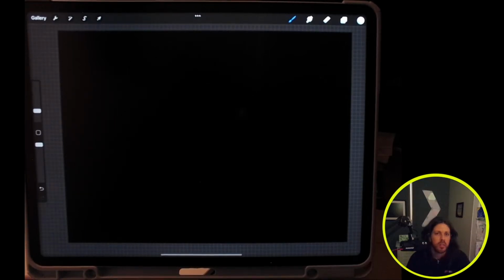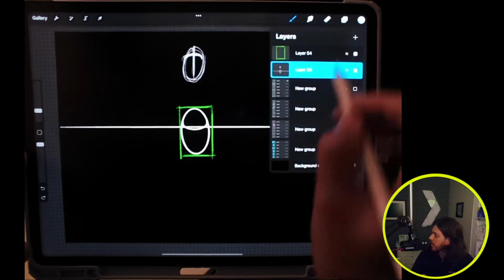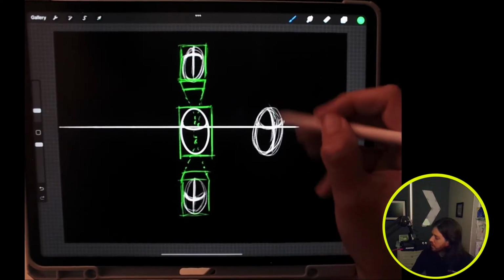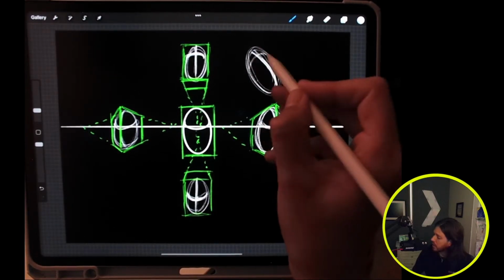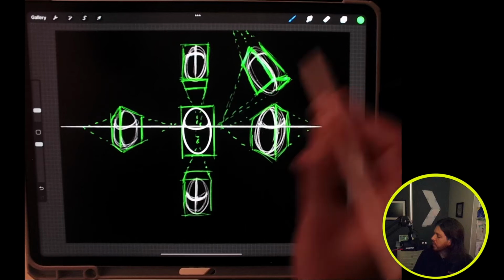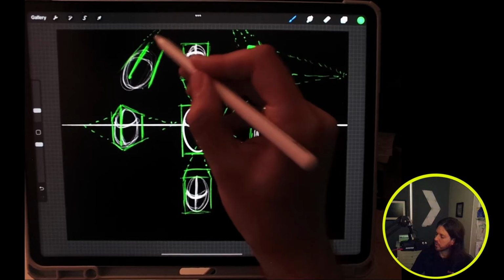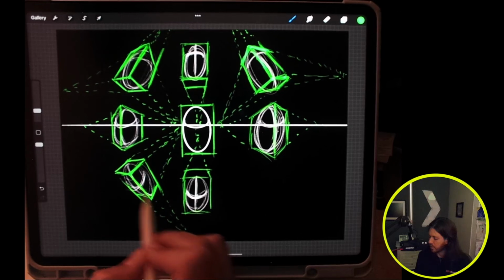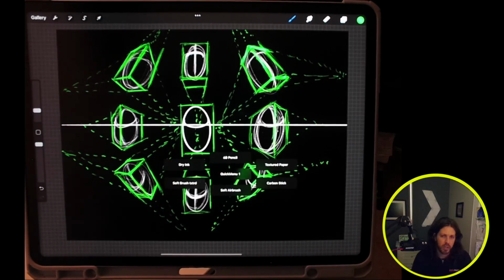How to Draw Face Construction Boxes at any Angle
00:00 Intro
00:32 One Point Perspective
03:49 Two Point Perspective
05:52 Three Point Perspective